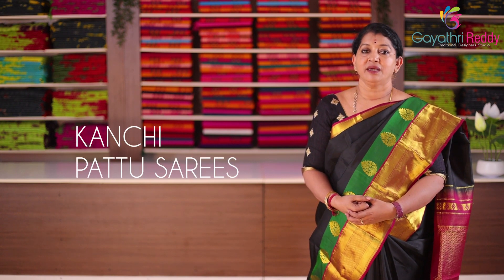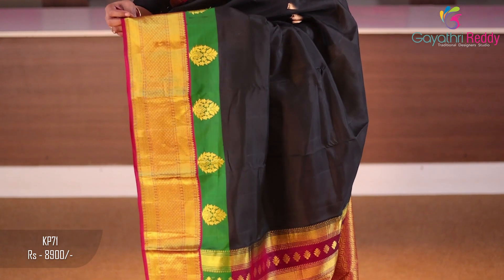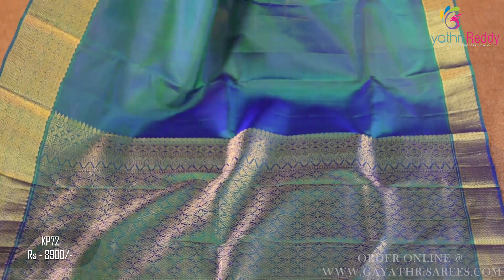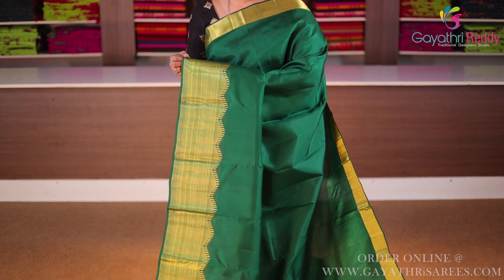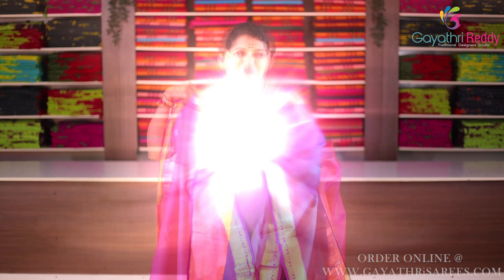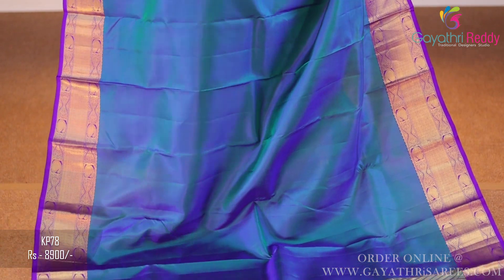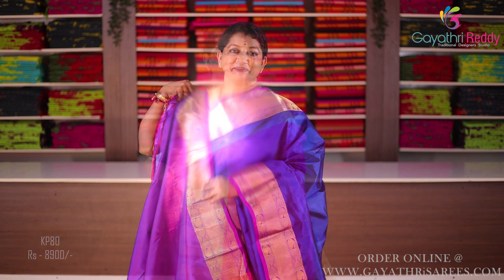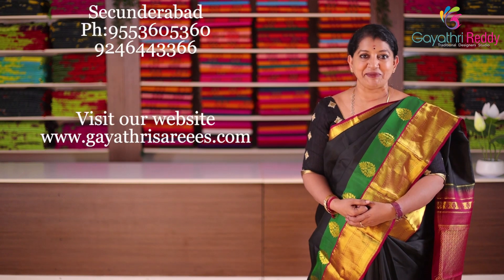New Kanchi Pattu Sarees Collections || Gayathri Reddy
In this episode, we are featuring the latest New Kanchi Pattu Sarees Collections with a price Tag of Rs. 8,900

For stylish & best looking New Kanchi Pattu Sarees Collections visit GayathriSarees.com

Gayathri Reddy Designer Studio is a one-stop solution for designer wears, traditional sarees, exclusive lehengas.  We also undertake block printing which is CUSTOMISABLE according to customers' will and wish.

Pincode:500094
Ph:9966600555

New Cartoon Printed Sarees Collections